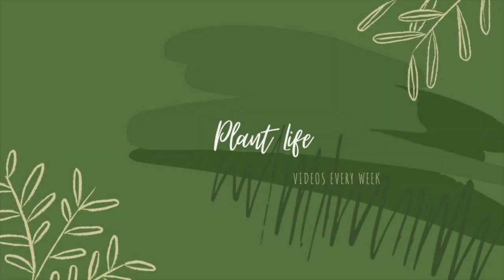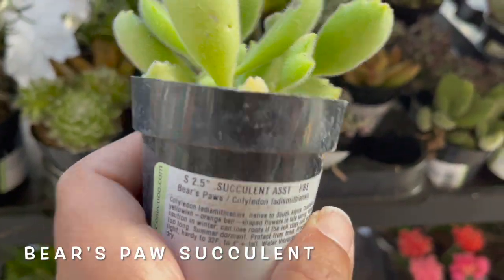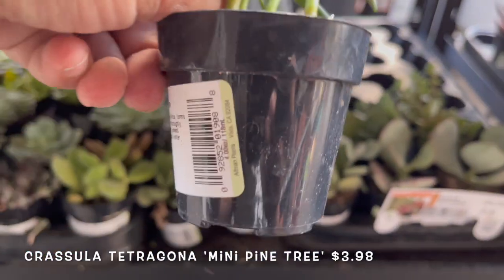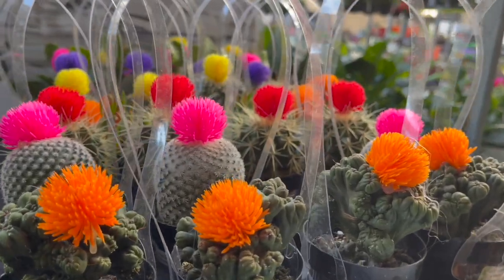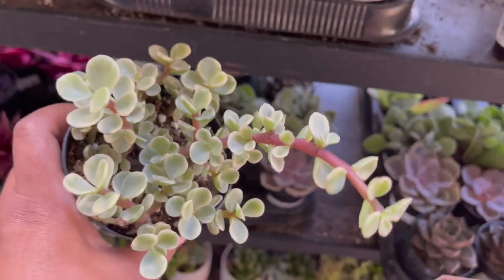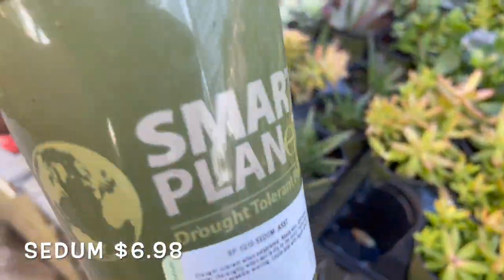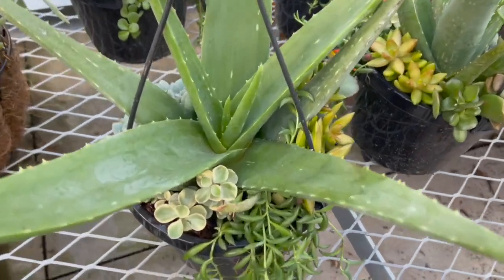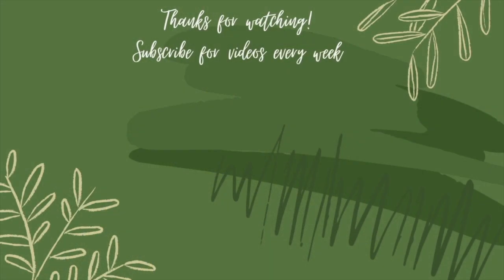Plant Shopping & Haul at Home Depot || CACTI & SUCCULENTS WITH NAMES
In this video I am plant shopping at Home Depot in Davie, Florida. I will highlight the cacti & succulents. Come along and see all the beauties they had!

Amazon Storefront:

Fungus Gnat Traps:

Mosquito Bits Granules Mosquito Larvae Control 30 oz.:

KATCHY Indoor Insect and Flying Bugs Trap (White):

Moisture Meter:

Humidity Meter:

LEVOIT Water Filter Pitcher:

Macrame Plant Hangers:

Moss Totem Pole Plant Support Stakes:

Plant Stickers:

Hilton Carter Wild Creations Book:

Little Book of House Plants:

How Not to Kill Your Houseplant Book:

Tropical Leaves Newest MacBook Air 13 Inch Case:

💚 Connie 💚